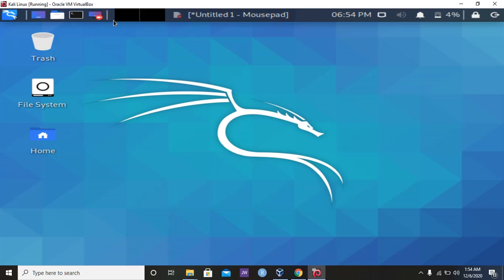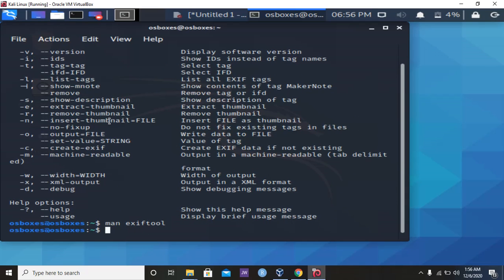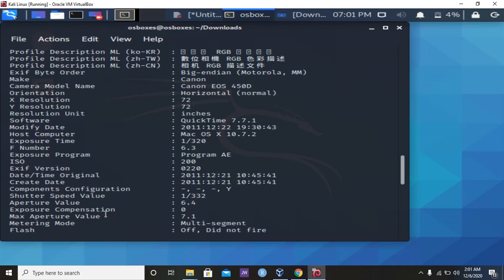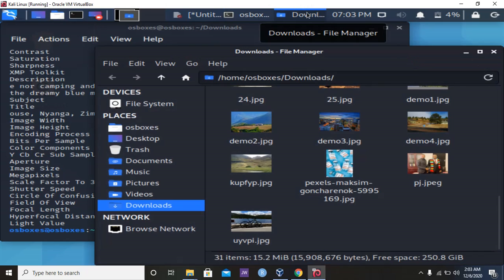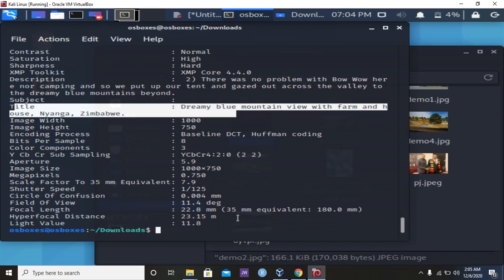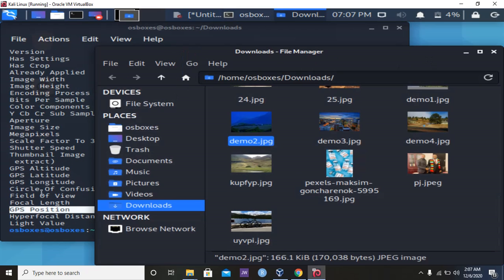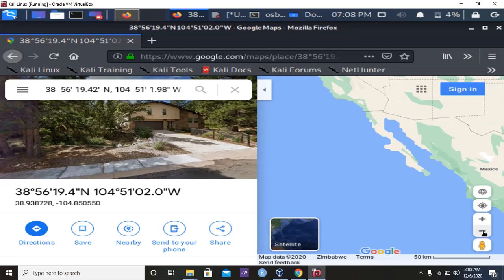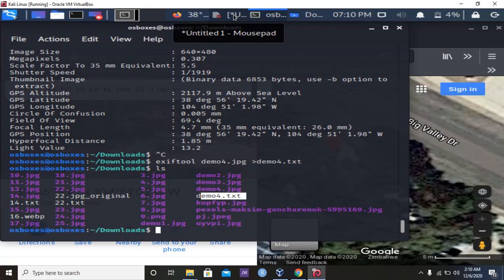Exiftool as a Digital Forensics tool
This is a presentation by Nyasha Mupanguri and Arnold Pinias